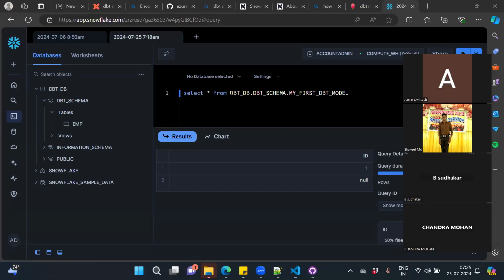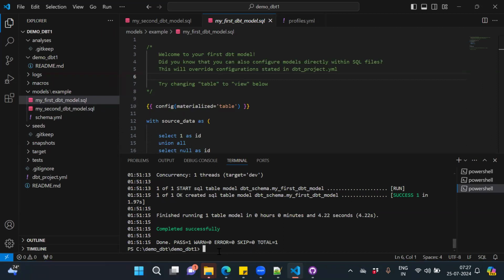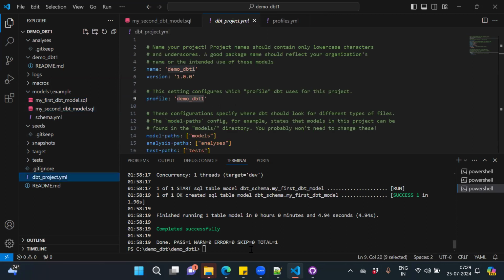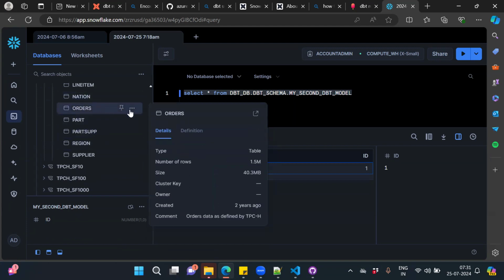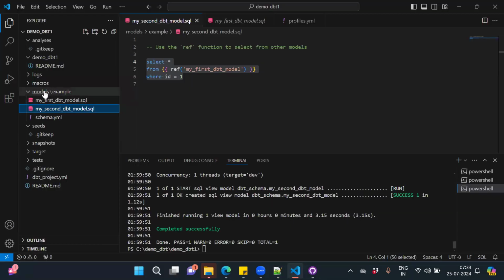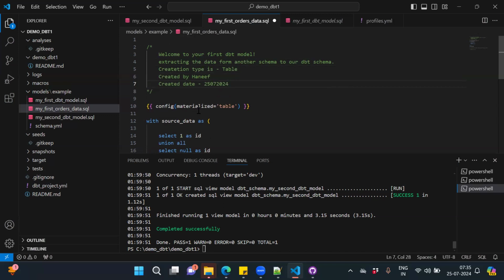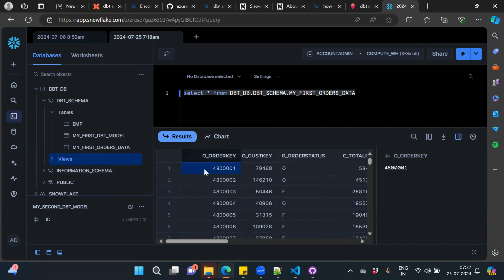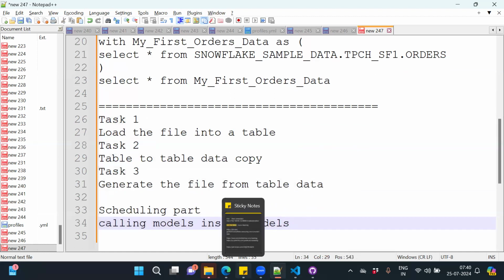DBT & Snowflake connection steps